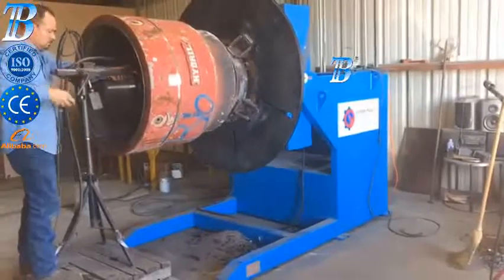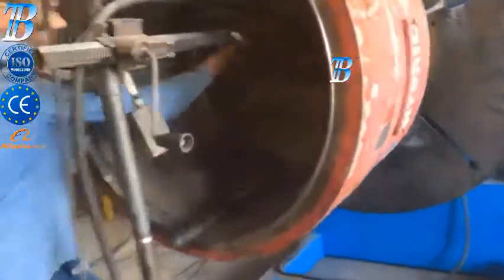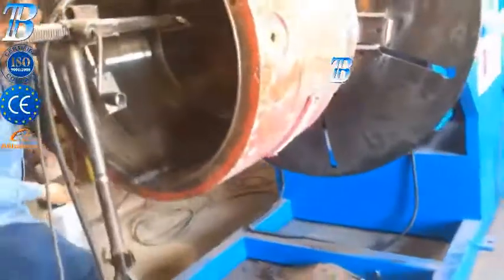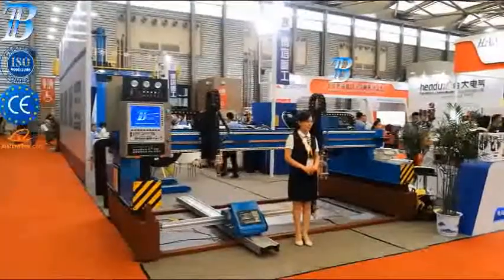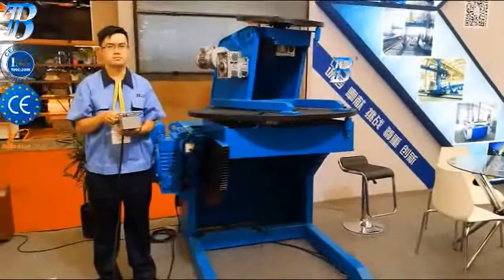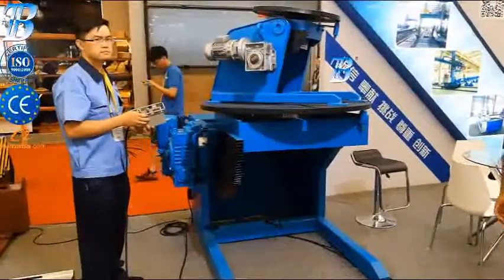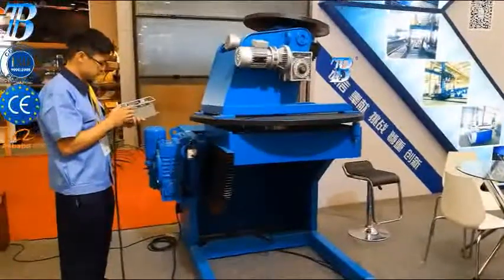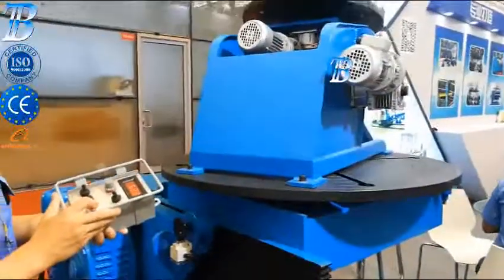Сварочные позиционеры средней и большой грузоподъемности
Сварочные позиционеры большой грузоподъемности
Сварочные позиционеры предназначены для установки свариваемой металлоконструкции в положение удобное для проведения работ и вращения с заданной скоростью. Сварочный позиционер может быть использован практически с любым видом сварки: автоматическая электродуговая сварка, сварка под флюсом, сварка в среде защитных газов и так далее. Свариваемые детали устанавливаются на рабочий стол (план-шайбу), закрепляются и могут быть отклонены от вертикальной оси в диапазоне 0...+135°. Вращение изделия обеспечивается электродвигателями и плавно регулируется частотным преобразователем.

Сврочные позиционеры серии ТИТАН                Сварочный позиционер серии Титан

Сварочные позиционеры серии BOTA

Вращатели серии BOTA являются двухосевыми позиционерами, позволяющими осуществлять сварку в наиболее удобном положении благодаря возможности поворота в двух плоскостях. Использование данного оборудования способно сильно повысить качество сварки. Позиционеры могут быть использованы вместе с манипулятором в составе единого комплекса, что значительно облегчает труд сварщика и повышает производительность труда. Оборудование великолепно подходит для сварки валов, дисков, цилиндров и других тел вращения. Оно также может быть использовано для сборки, механической обработки, контроля качества, полировки, покраски и т.д. Серия сварочных позиционеров HB обладает стабильной скоростью вращения, жёсткой конструкцией, широким диапазоном регулирования скорости, удобством работы. Кроме того, оно обладает системами защиты от перегрузки, системой безопастности вращения и имеет высокую надёжность.

Основные характеристики сварочного позиционера:
1. План-шайба – сварная, имеет  Т-пазы на рабочей поверхности для закрепления различных зажимных механизмов.
2. Вращательное движение стола регулируется частотным контроллером, обеспечивающим плавное регулирование скорости вращения в широком диапазоне.
3. Используемый червячный редуктор обеспечивает стабильную скорость и высокий крутящий момент, стабильное позиционирование.
4. Концевые выключатели обеспечивают автоматическую остановку при достижении крайних положений.
5. Пульт дистанционного управления, снабжённый цифровым дисплеем для отображения скорости вращения, а также ручками управления позиционером, упрощает процесс работы.
6. Существует возможность интеграции с различным оборудованием.

Sales Representative
Joseph Silveira (Sr.)
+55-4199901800